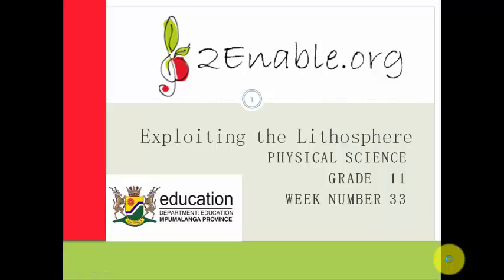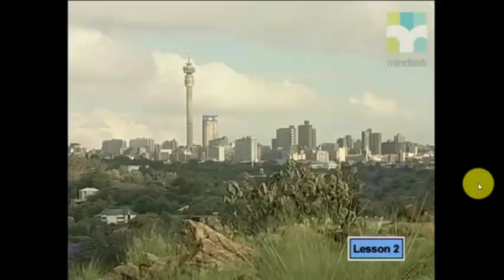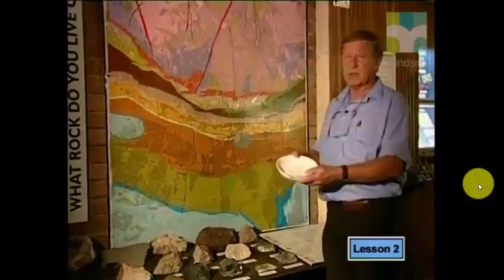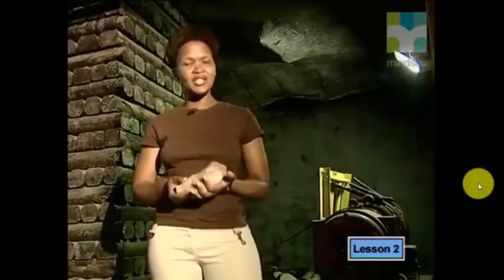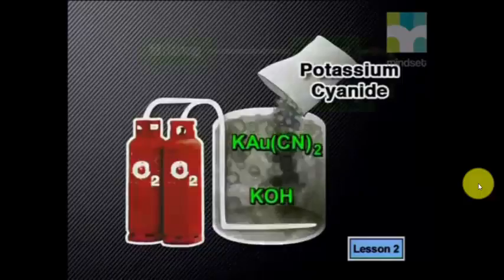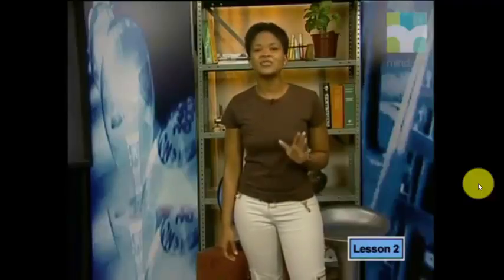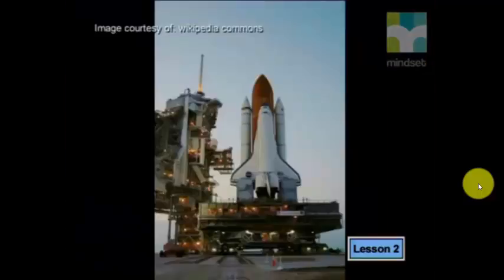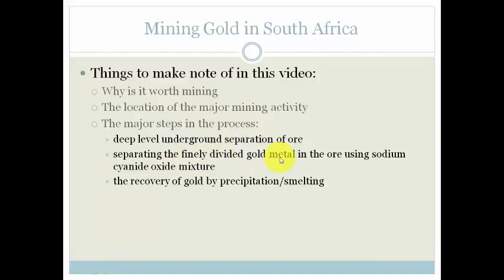week 33 Lesson 2 Gold Mining